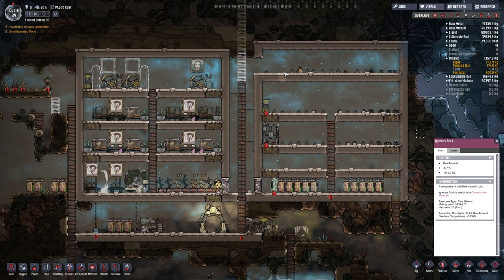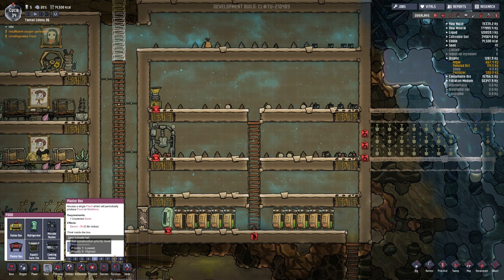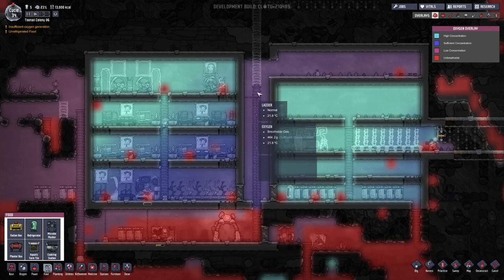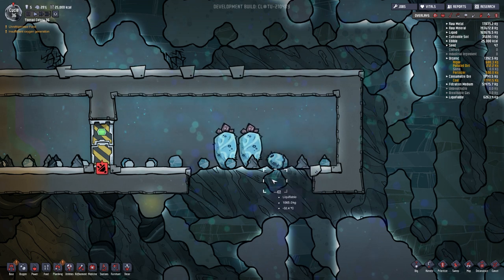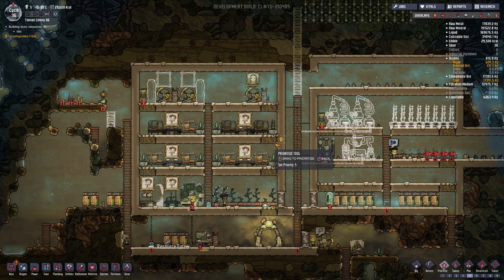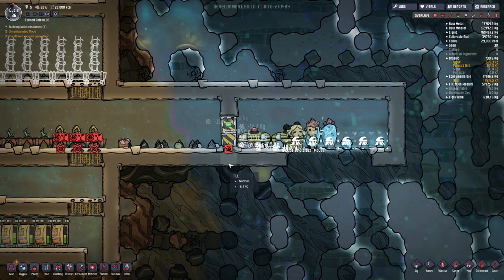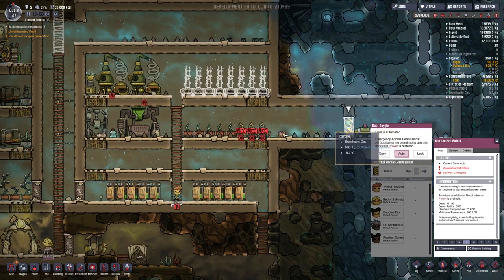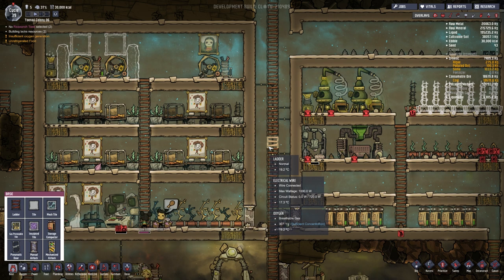Oxygen Not Included Alpha Gameplay - "FROZEN FOOD WITH WHEEZEWORTS!!!" - ONI Let's Play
Welcome to my Hermit's Look at Oxygen Not Included Alpha!  This is a PC gameplay walkthrough in 1080p HD.

In this episode we use the new Wheezeworts to make a natural food refrigeration room and set up some bio distillers!